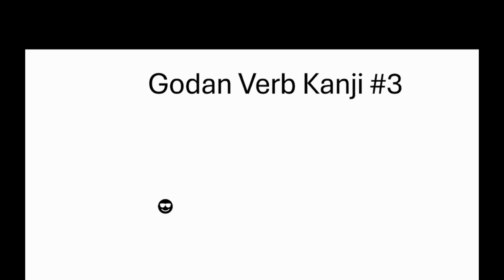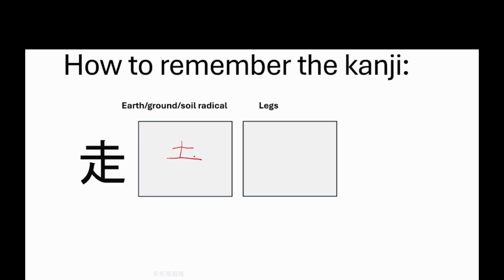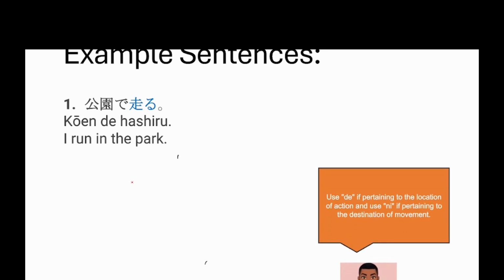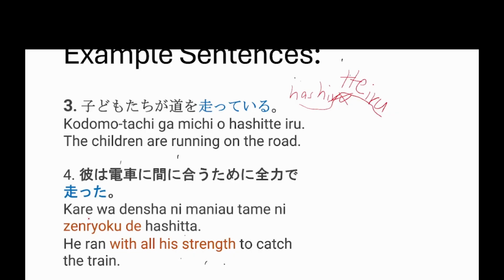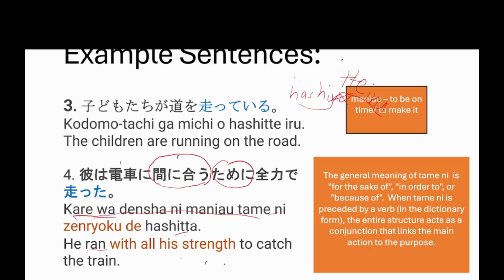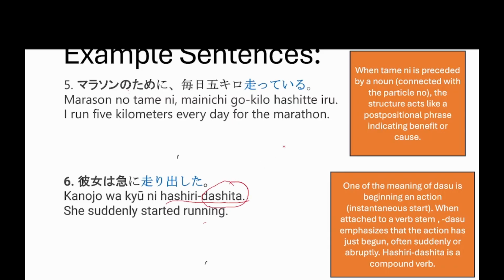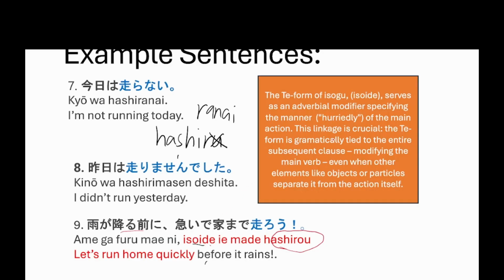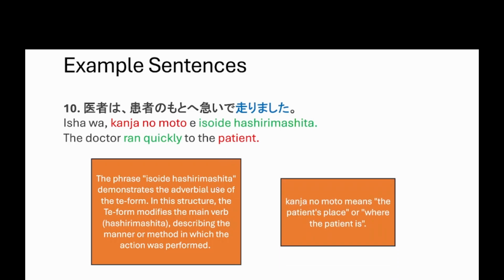Godan Verb #3: 走る(hashiru) ending in ru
In this video, we explore the Japanese godan verb 走る (hashiru) — “to run.” You'll learn the meaning, see how to write the kanji stroke by stroke, and discover simple memory tricks to help you remember it. I also include useful compound words from the onyomi reading, example sentences, and some grammar points for better understanding. Perfect for Japanese learners at any level!